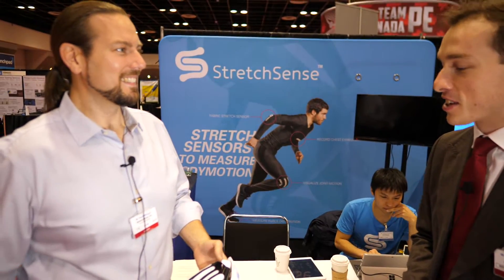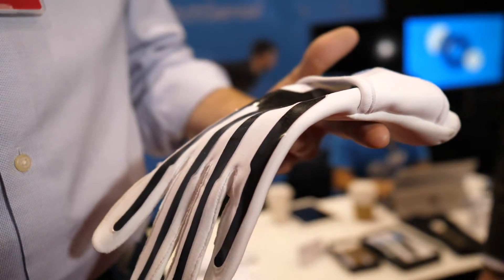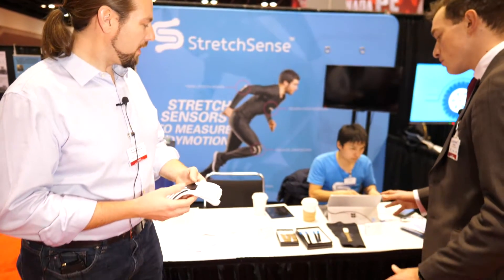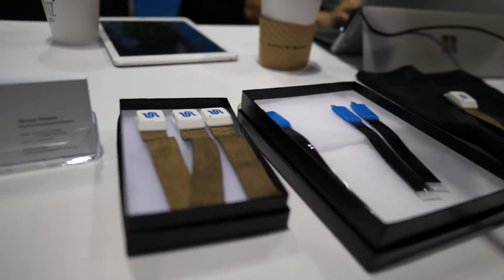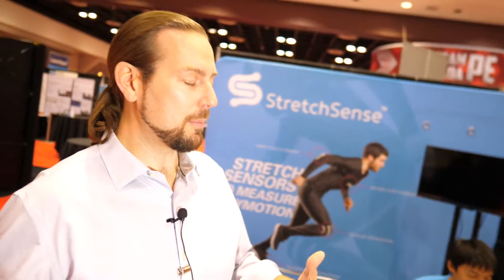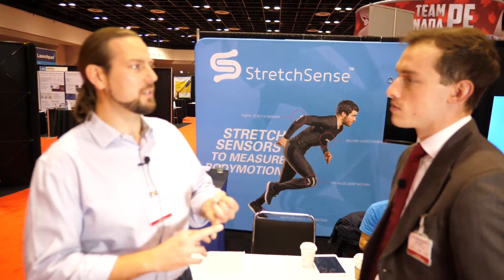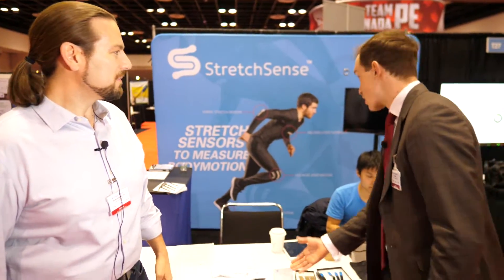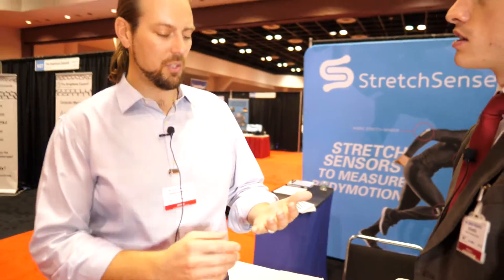Sensors for Smart Garments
StretchSense is a global supplier of soft, stretchy sensors.
StretchSense aims to create a better world for the next generation. They believe that technology can improve lives, push human performance and create jobs. Their mission is to democratize wearables by making cutting-edge R&D accessible to everyone.

Interviewed at the IDTechEx Show! USA 2017